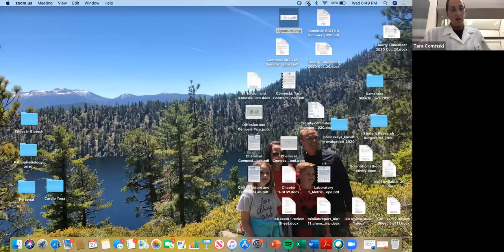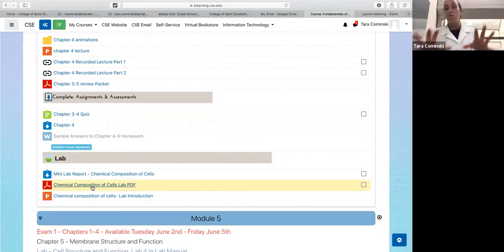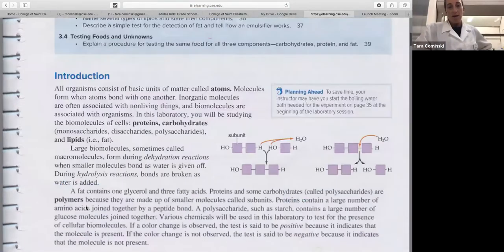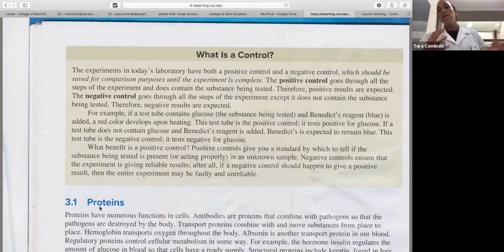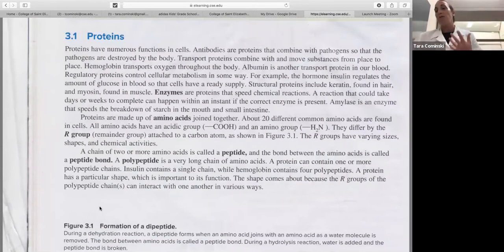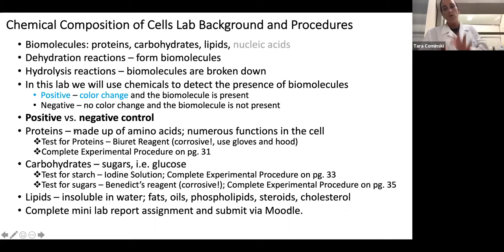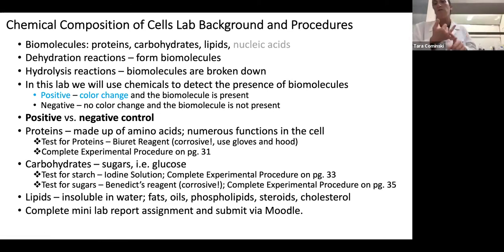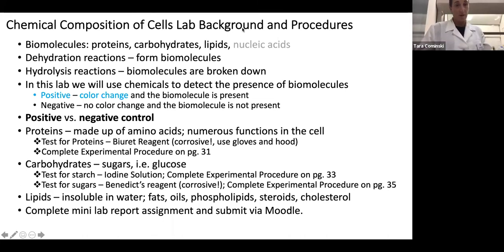Chemical Composition of Cells Lab Demo